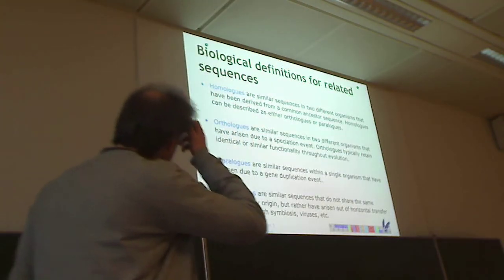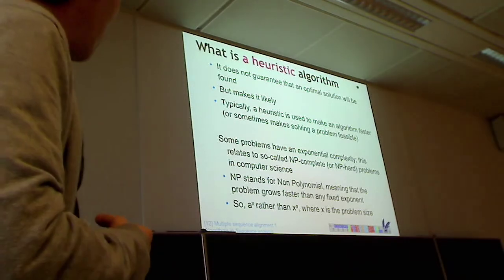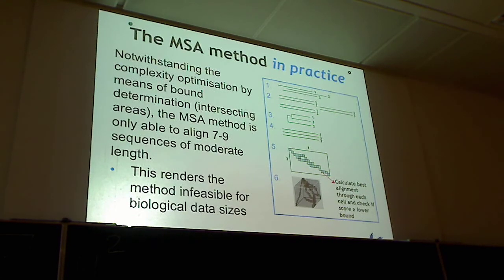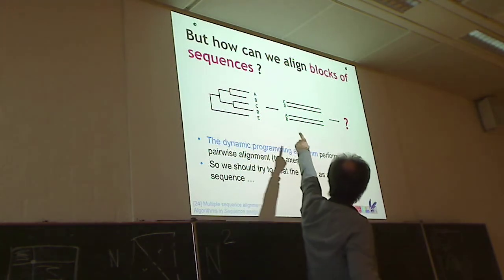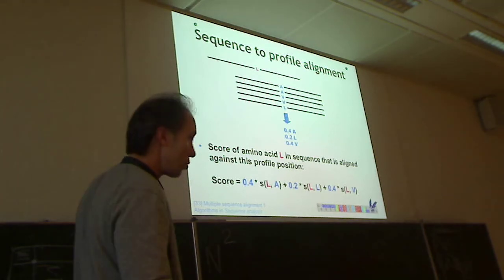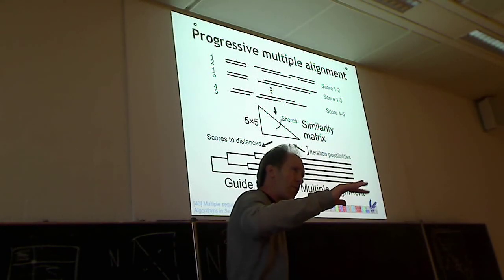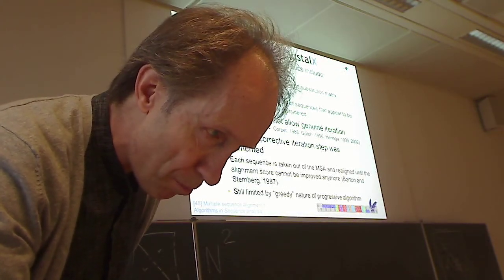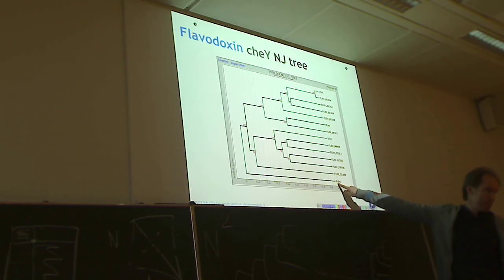ASA lecture 7 2017